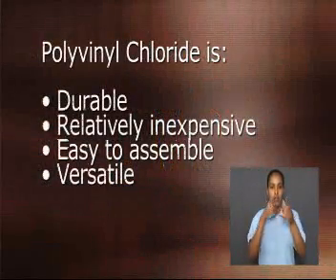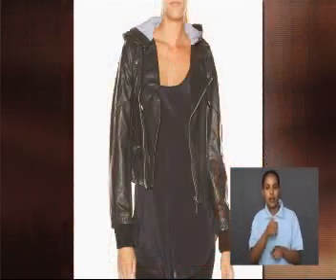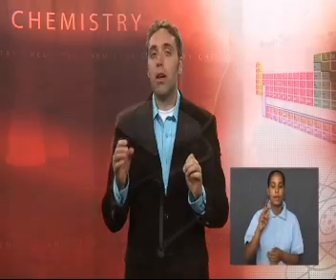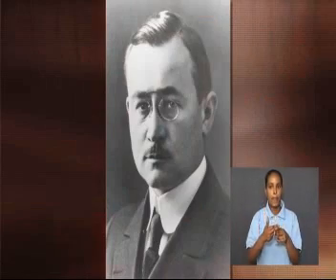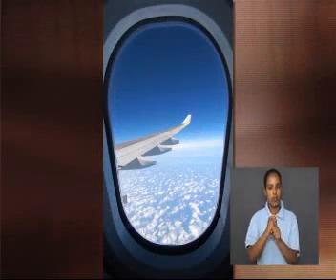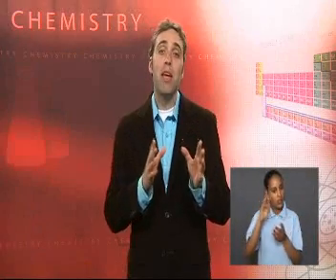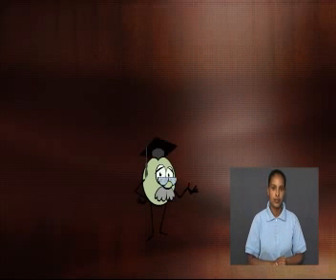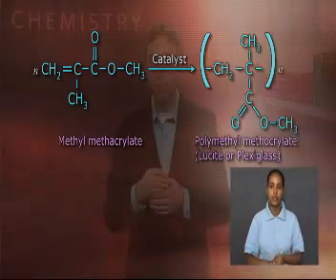Ethiopia | GD 12 chemistry -Unit 6-Lesson 5|synthetic polymers part 2(addition polymer)